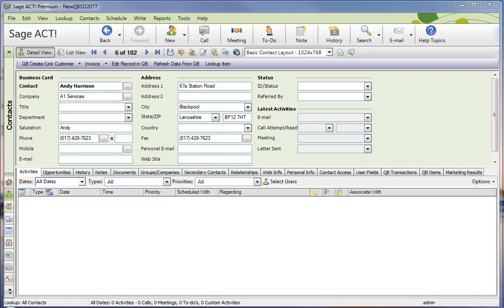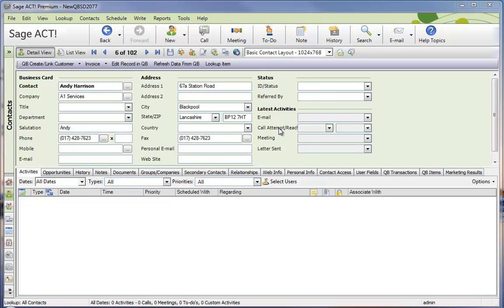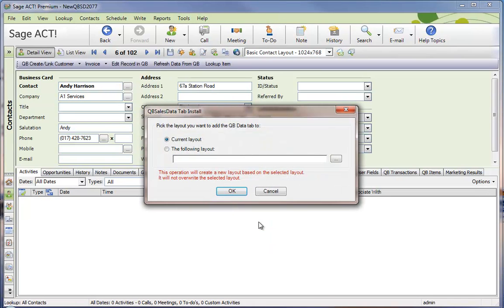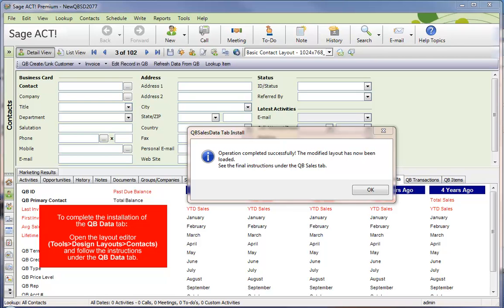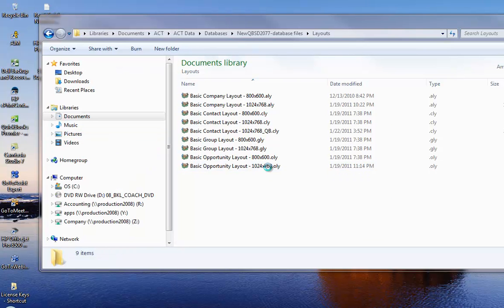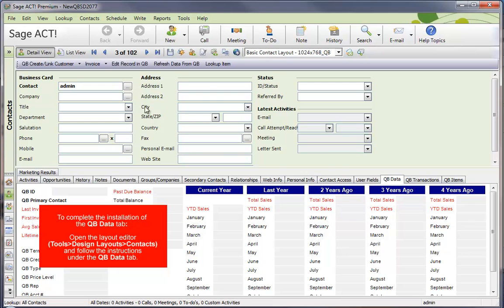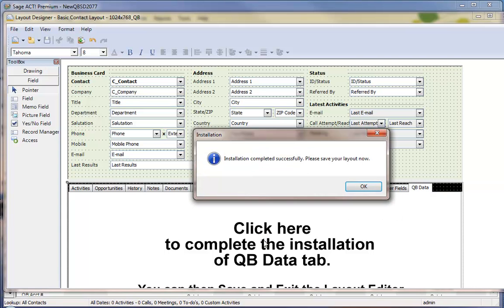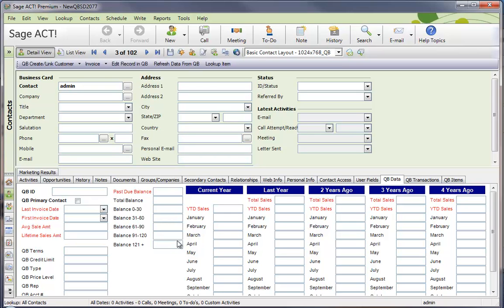QBSalesData - Quickbooks Link for ACT Layout Tab Installer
How to use the QBSalesData Tab Installer to add the QB Data tab to your existing layout in ACT.